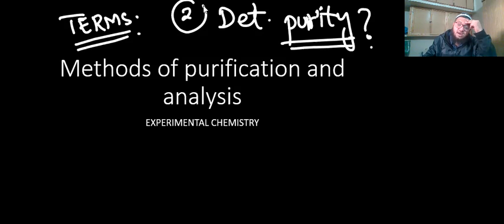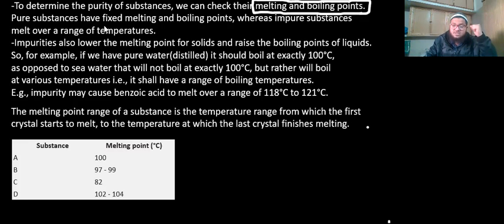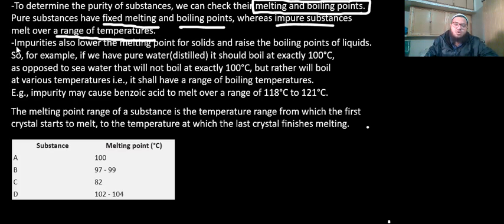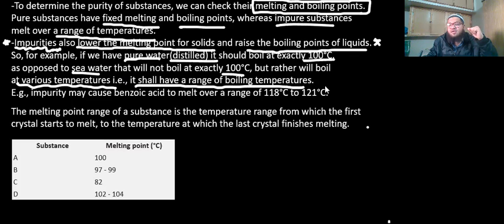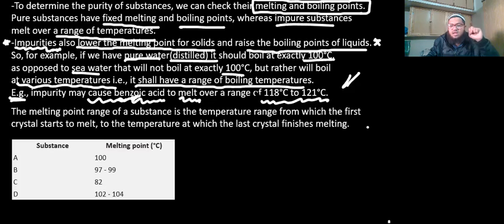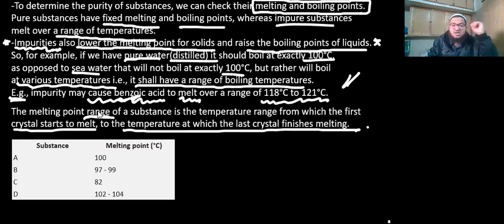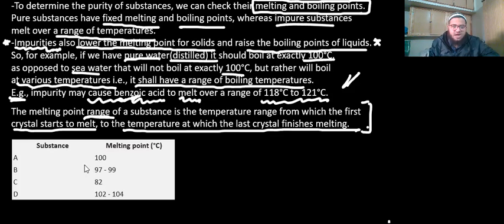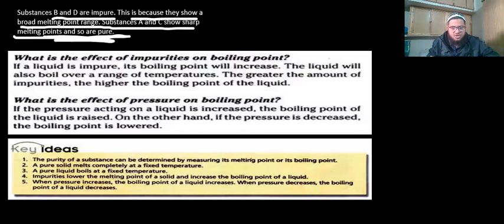Separation purification part 2, Determining Purity, O level Chemistry, Cambridge, IGCSE , O LEVELS.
Hey guys, Cambridge O level course, Chapter 2 is on its way now. Enjoy the first part of the second chapter.